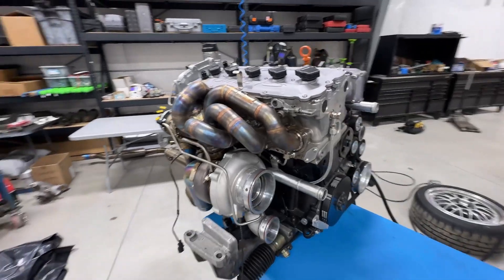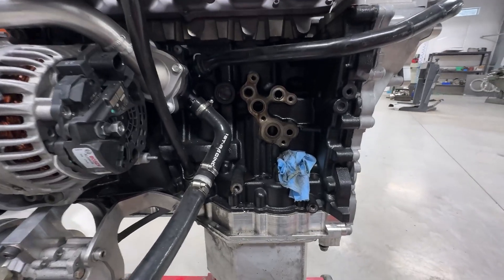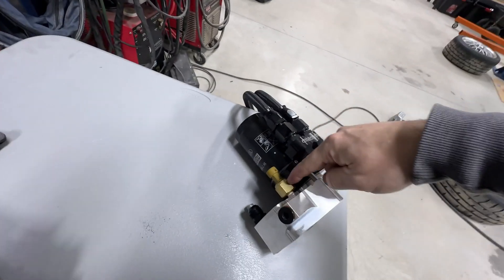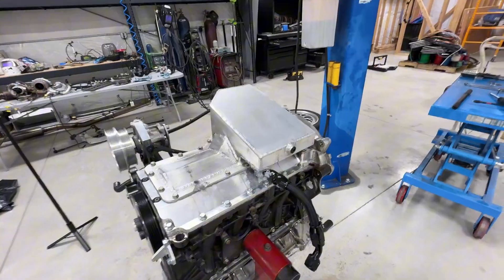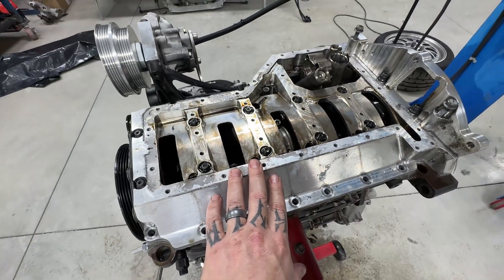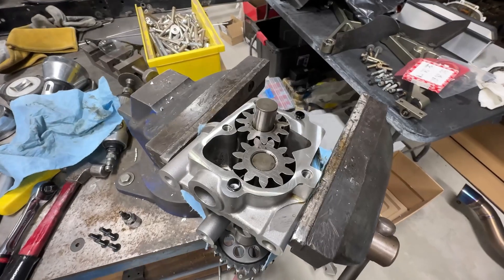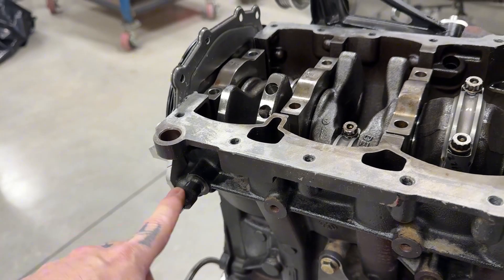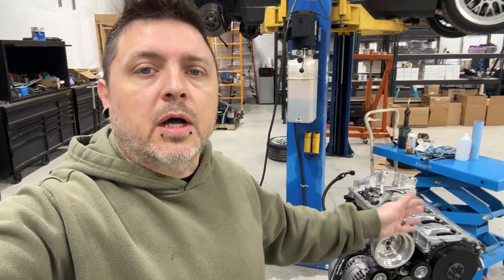5 Banger Turbo? 600 Horsepower 07k Powered Porsche 968 Episode 2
In this episode, we dive deeper into the Porsche 968 with the Volkswagen 07k 5-cylinder engine swap by tearing down the engine to evaluate its health. Before moving forward with fixes and upgrades, it’s essential to understand what’s going on under the hood and ensure the engine is in top shape.

Join me as I break down the teardown process, inspect key components, and discuss what I find along the way. Whether it’s identifying wear, spotting potential issues, or planning the next steps, this video is all about ensuring this swapped engine is ready for the road (or track!).

If you’re into engine teardowns, diagnostics, or just love unique builds, this episode has something for you. Let’s see how this 07k engine is holding up!

Don't miss previous episodes!